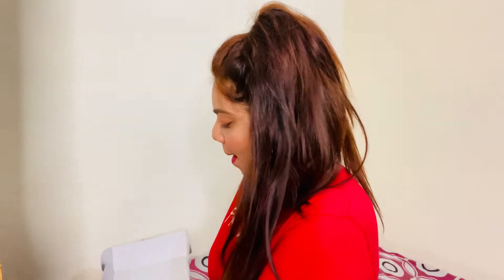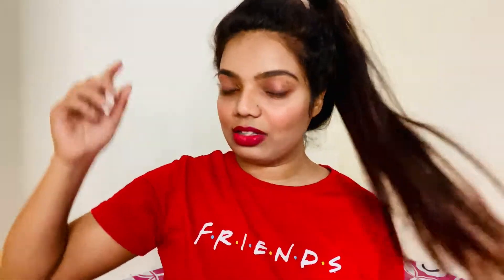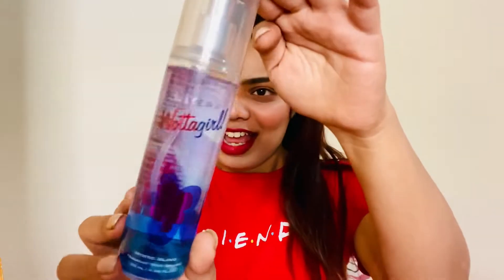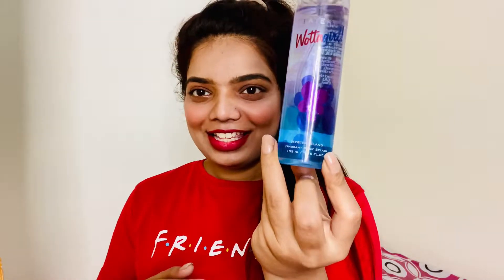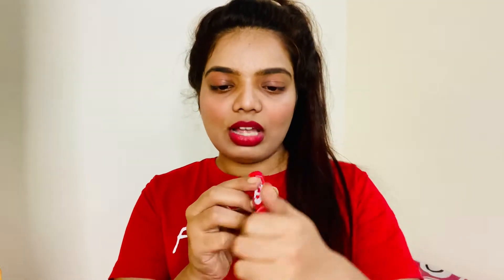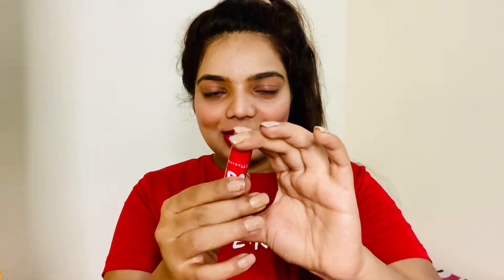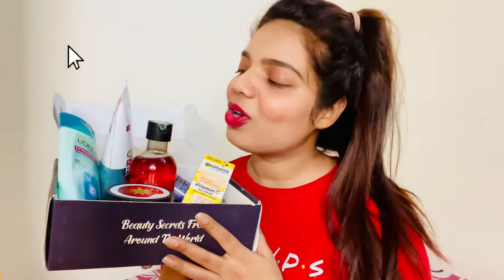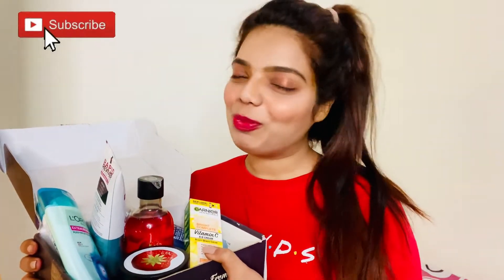My winter Skincare Products 2021 | Glowing Skin & Body | Beauty’s Crown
i will give you the best & help you in every possible way & will surely answer your queries... Regarding Makeup, Fashion & Beauty.

XOXO
Veronica 🌸